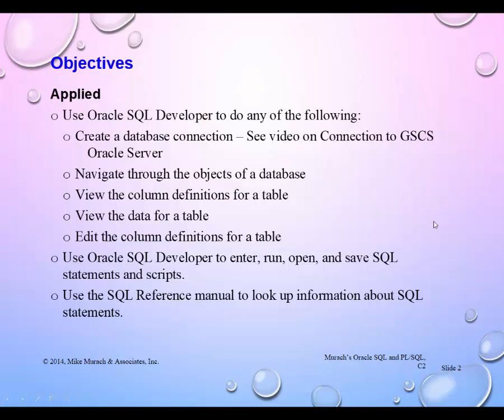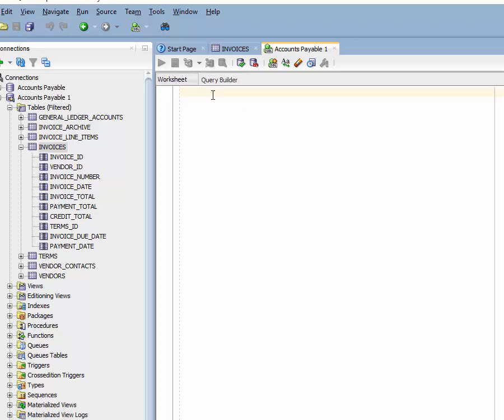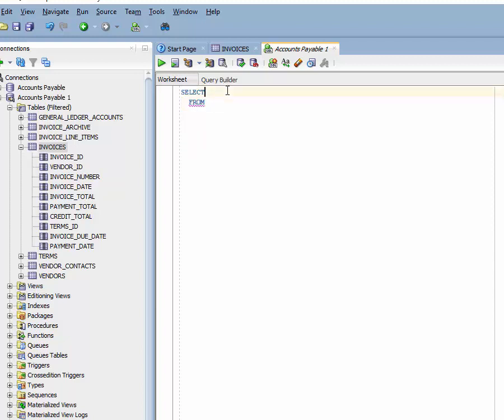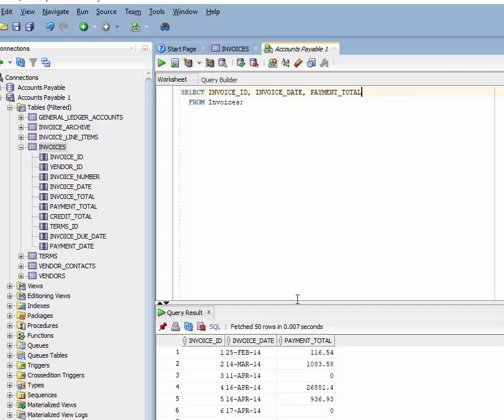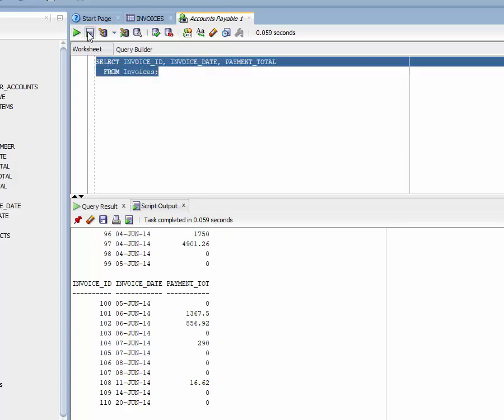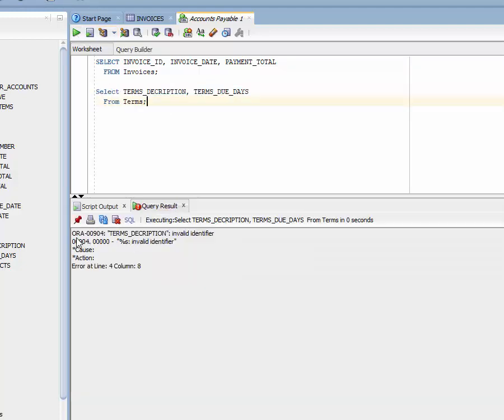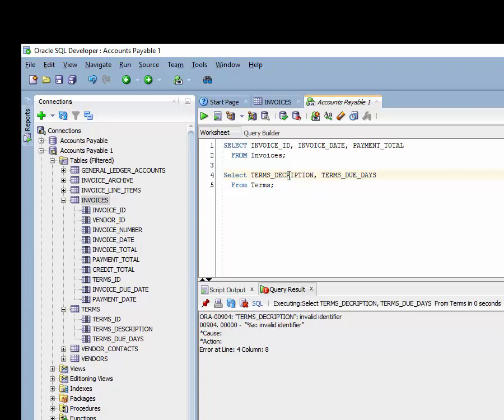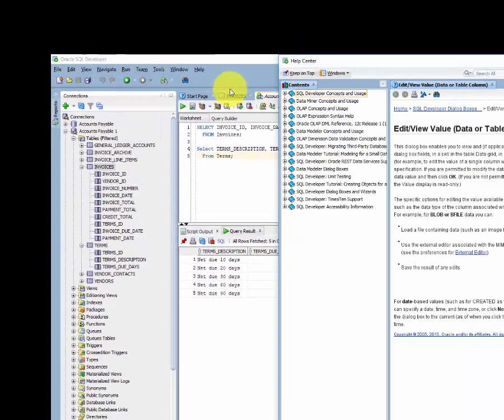Chapter 2 Part AB